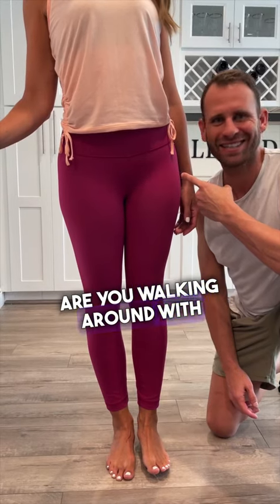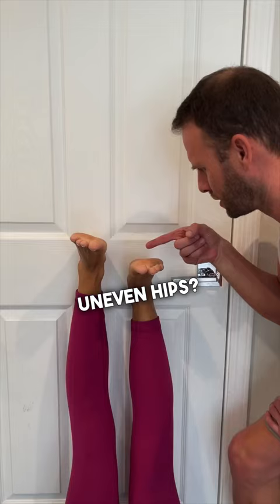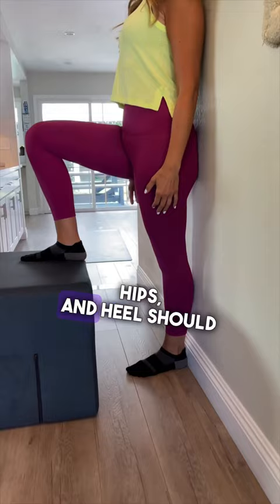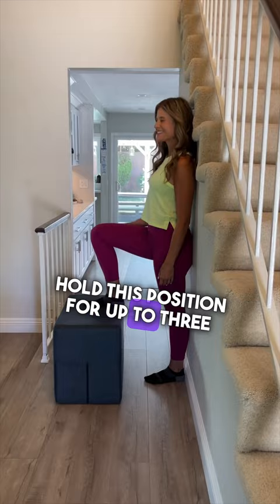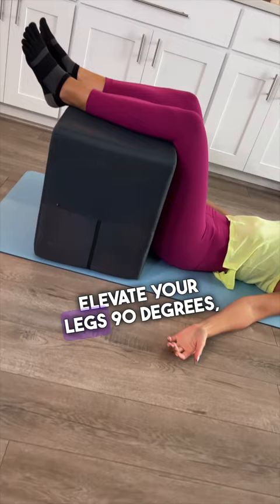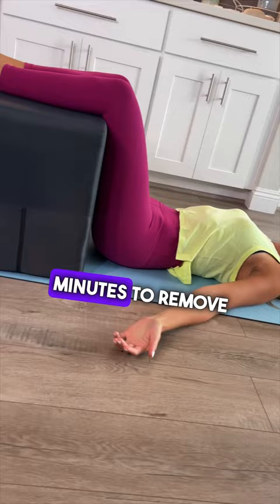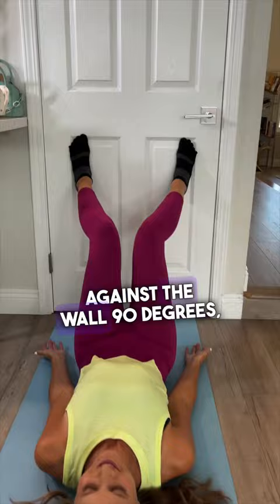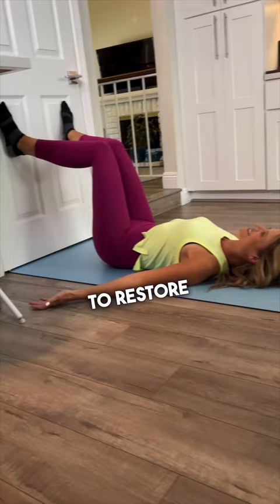How to Correct your Uneven Hips! ￼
When your hips are out of alignment (elevated, rotated, tilted, twisted, or shifted) this causes your legs to move differently.

If your hips are imbalanced in any way it will cause compensation and imbalances throughout the entire body.

These gentle exercises, are designed to help correct hip alignment. These exercises are obviously generic and won’t work for everyone. If you want personalized help and posture exercises for your specific imbalances and symptoms,